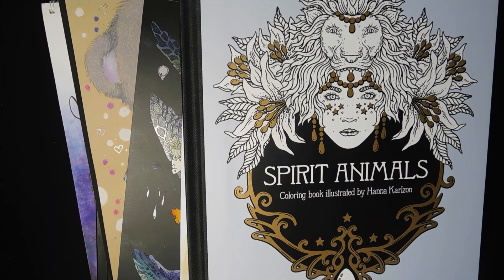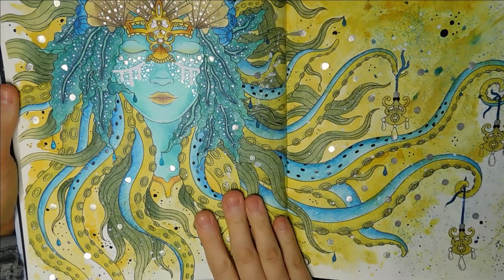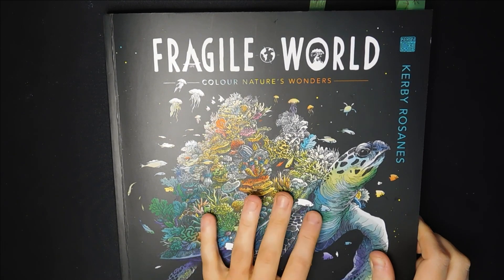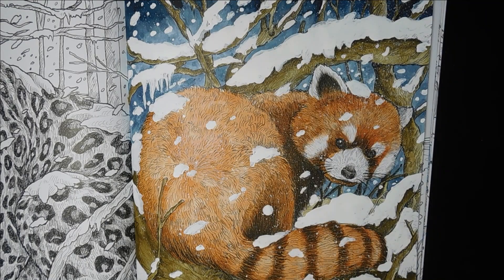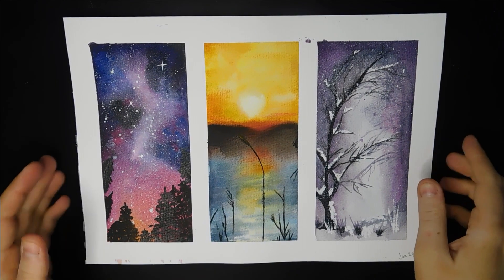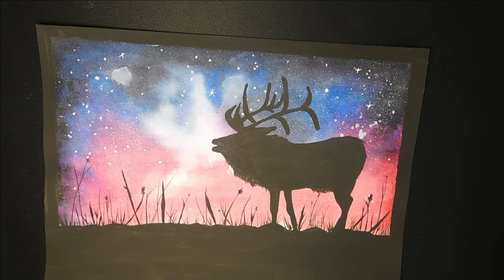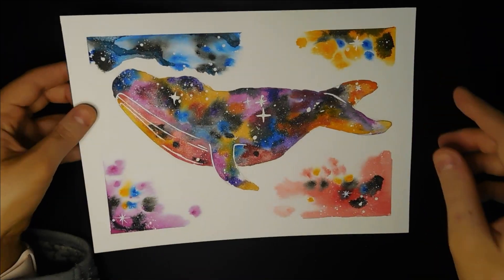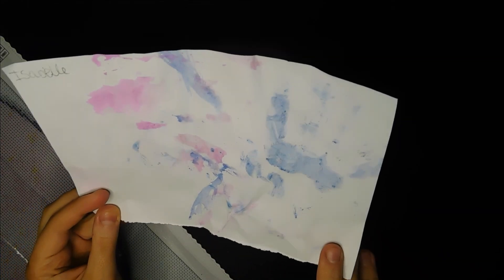February Finished/Completed Colouring Pages